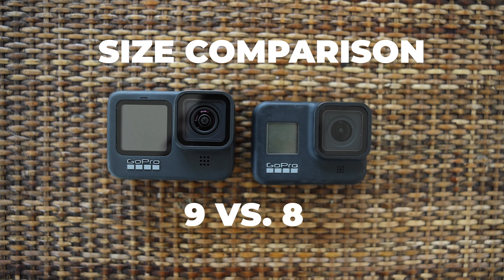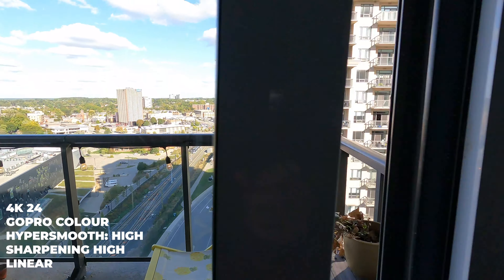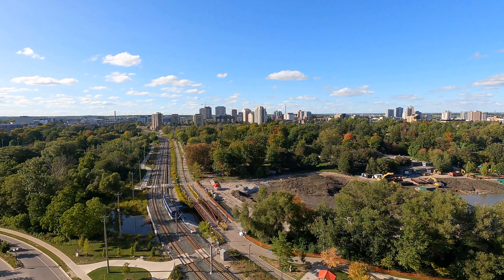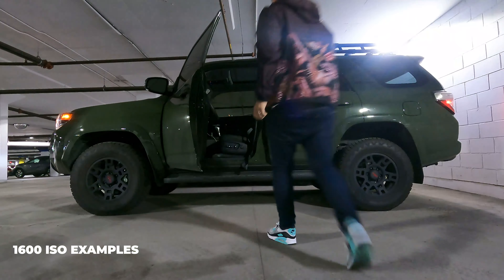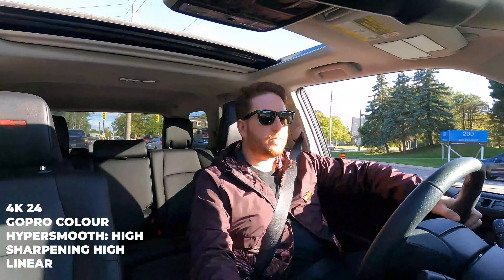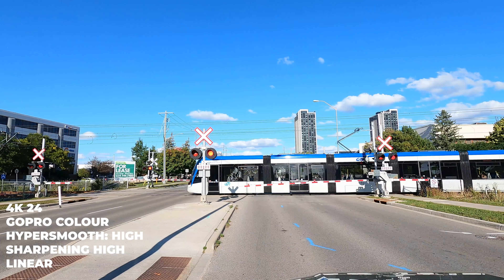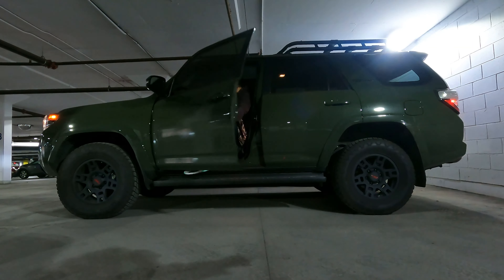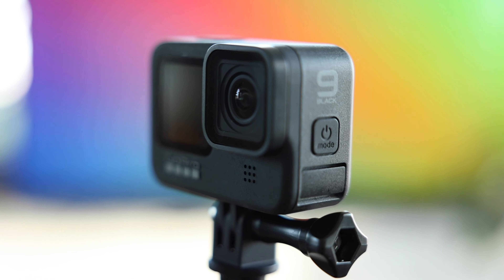GoPro 9 Review in 1.5 Minutes.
A 1.5 minute review of the GoPro Hero 9.

I got mine from BJPhoto in Waterloo, Ontario Canada. Get yours there if you live in Canada.